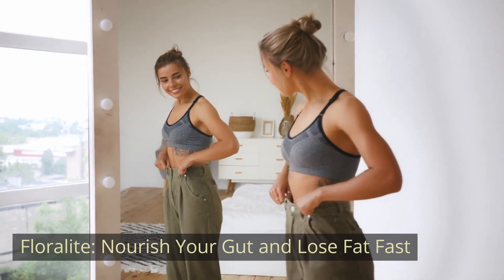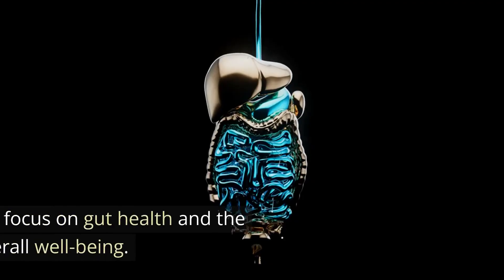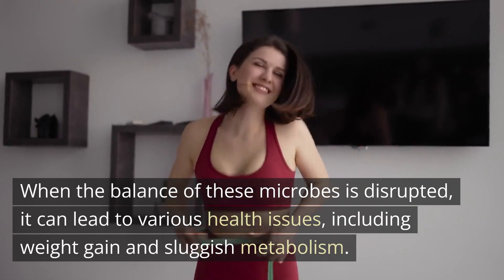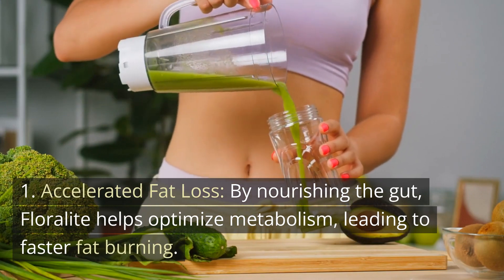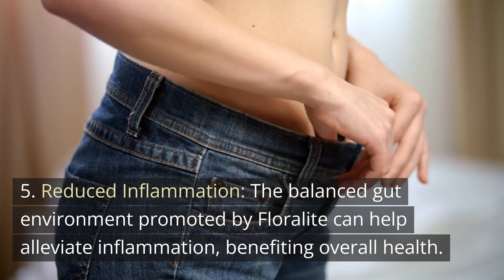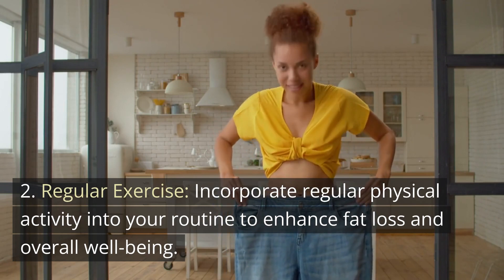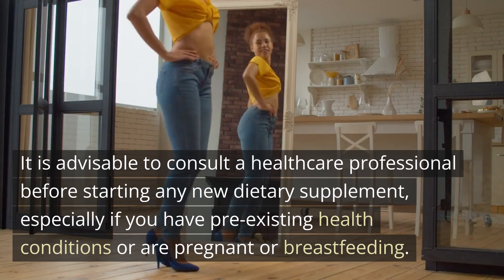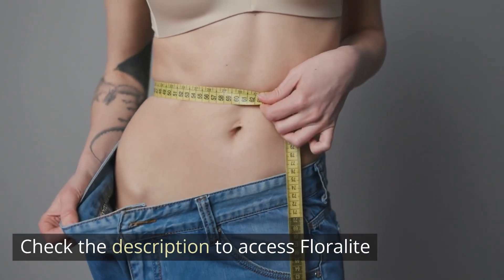Floralite Review - Amazonian Drink Burns Up To 20 Stubborn Lbs Per Week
Are you tired of struggling to lose weight? Want to finally get rid of those stubborn pounds and achieve your dream body? Look no further! Reviews Floralite, the Amazonian drink making waves in the weight loss community. This potent drink has been shown to help users burn up to 20 pounds per week, and we're diving deep into how it works and what makes it so effective. From its unique blend of natural ingredients to its ability to boost metabolism and suppress appetite, we're covering it all. So, if you're ready to transform your body and unlock a slimmer, healthier you, keep watching to learn more about Floralite and how it can help you achieve your weight loss goals!

Social media presence:

Other reviews:

Queries Solved:

1. floralite, floralite review
2. floralite supplement review
3. weight loss, weight loss diet
4. weight loss tips, lose weight fast
5. weight loss pills, diet pills, keto pills
6. keto diet pills, weight loss supplement
7. weight loss vitamins
8. how to lose weight without exercise